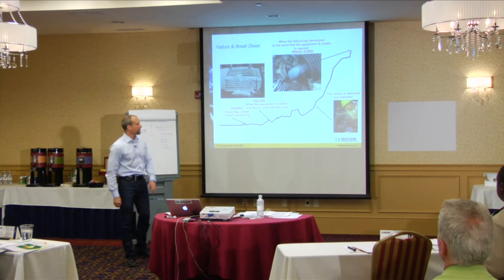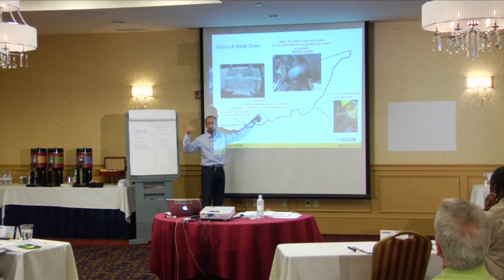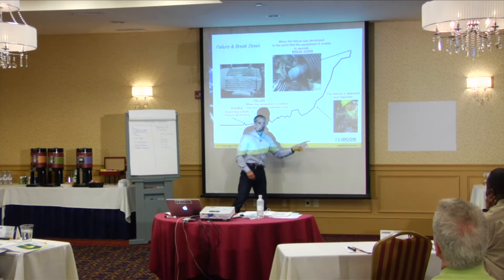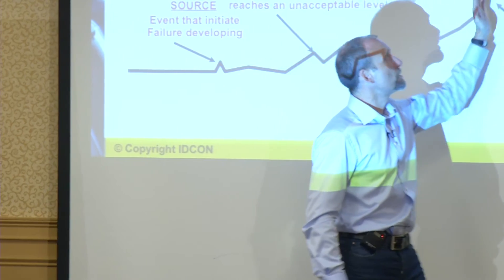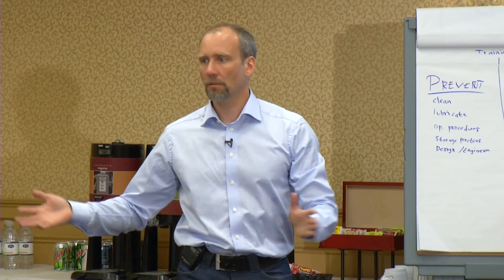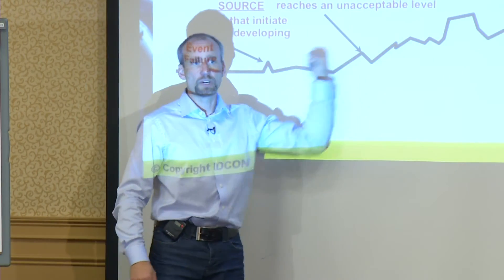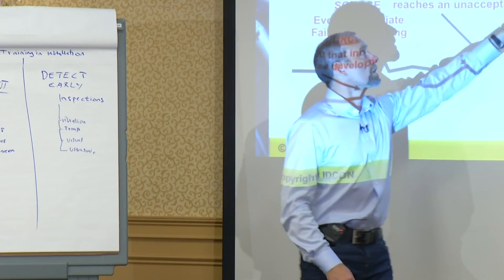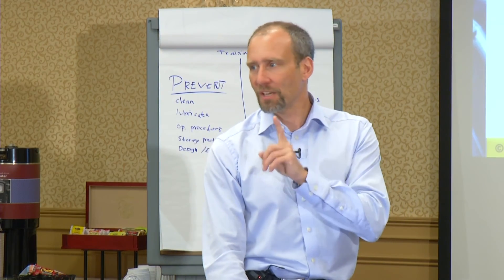Failure vs. Breakdown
How often should you inspect equipment.  The failure developing period should be the basis for inspection deciding inspection frequency.  his video explain the failure development period.

Buy our series of Preventive Maintenance and Condition Monitoring Standards Books